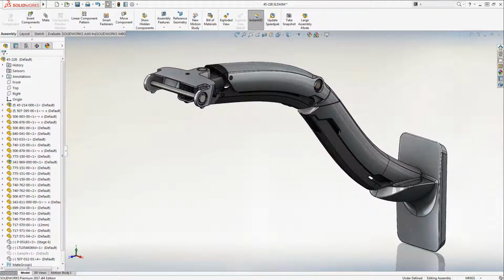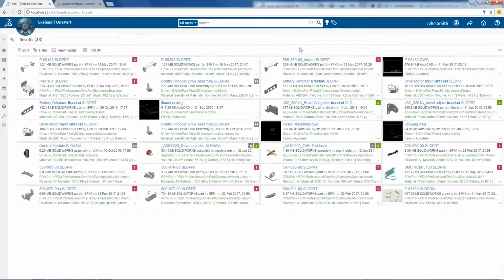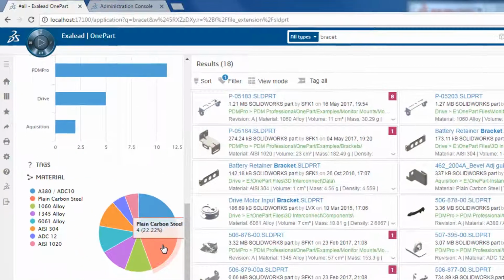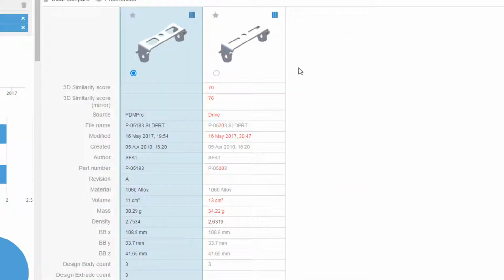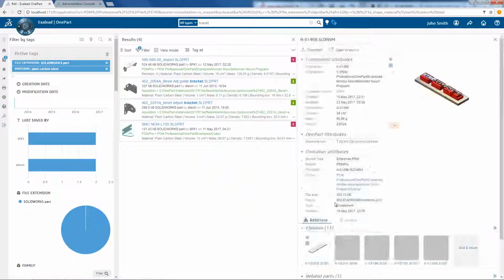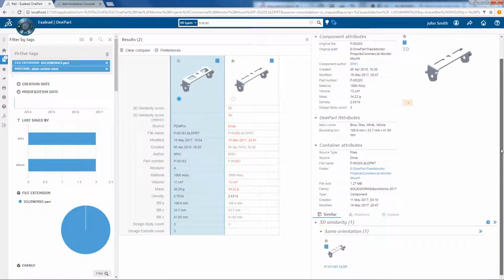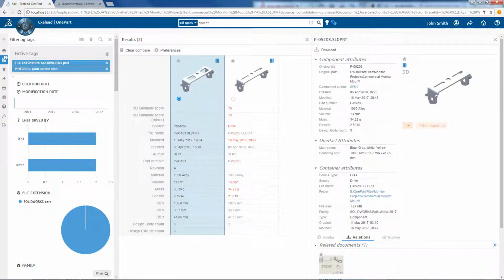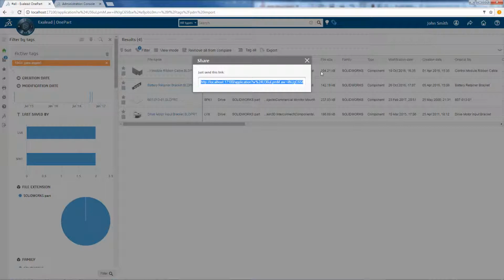Exalead OnePart - Korišćenje postojećih pozicija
Exalead OnePart omogućava korisnicima da kroz napredan search engine pronađu i inkorporiraju postojeću dokumentaciju u svoj proizvod.